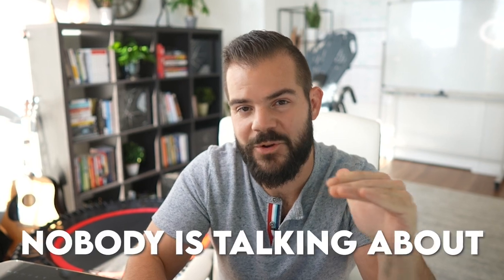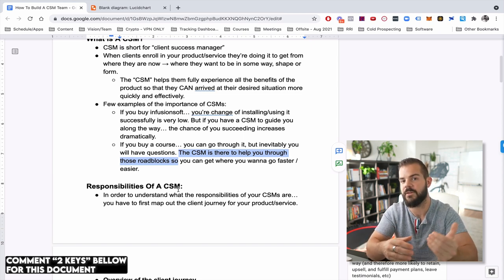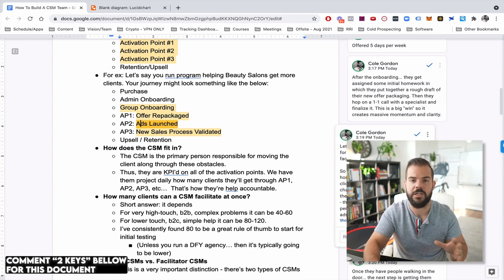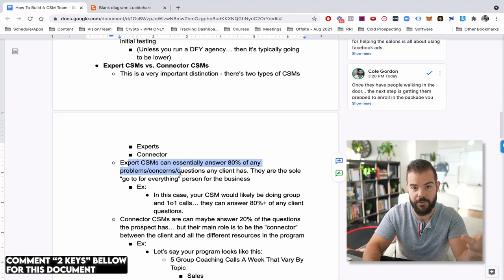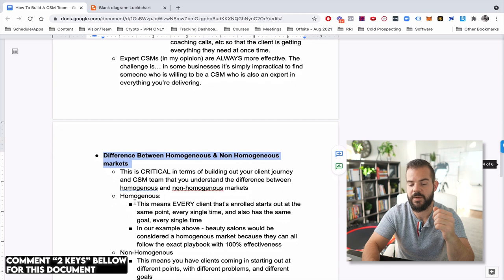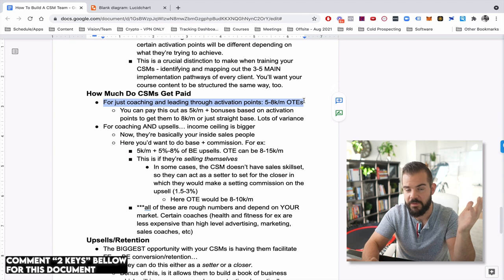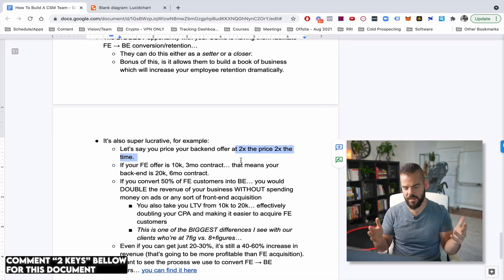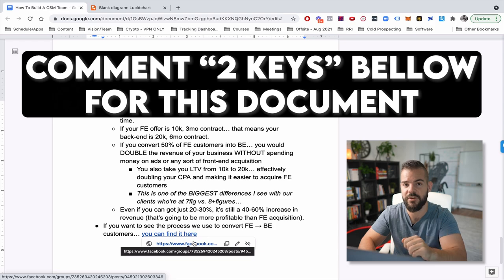The 3rd Sales Person NO ONE Talks About | Cole Gordon Sales Team Training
Want us to place a proven setter or closer into your business?

This YouTube channel is all about 7-Figure Selling Secrets for entrepreneurs and sales reps to increase their closing ratio, systematize their pipeline & follow up, eliminate sales ruts (for good), and build and scale their sales team!

My name is Cole Gordon & I am the founder of The 7-Figure Selling Academy. The 7 figure selling academy is dedicated to allowing you to step into your fullest potential when it comes to sales so you can consistently enroll your dream clients into your vision.

On this channel, you can expect the following:
✅Value-driven interviews
✅Collaborative Q&As
✅Exclusive sales training (for free)
✅Sales Training Courses & Coaching Programs

Thank you so much for being here - it's time to enroll like a BOSS.
Cole Gordon & The 7FSA team.